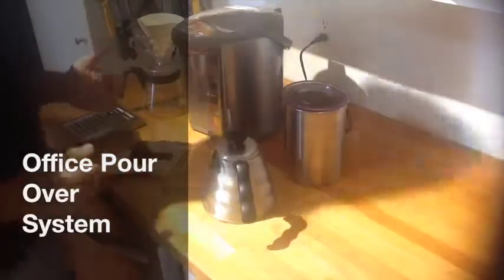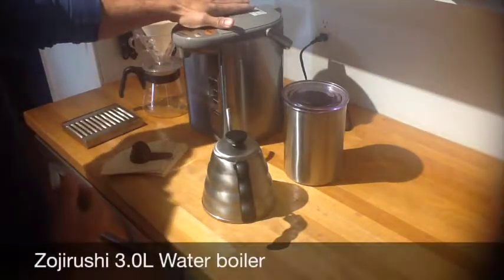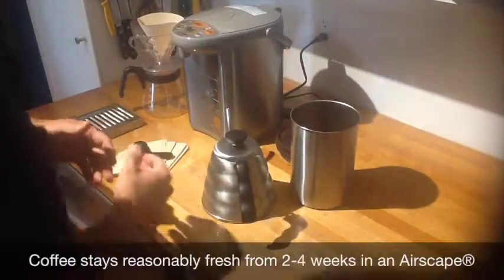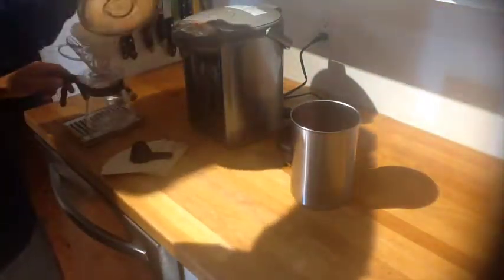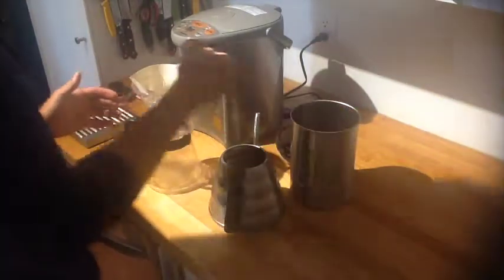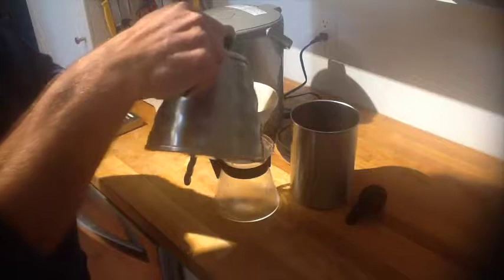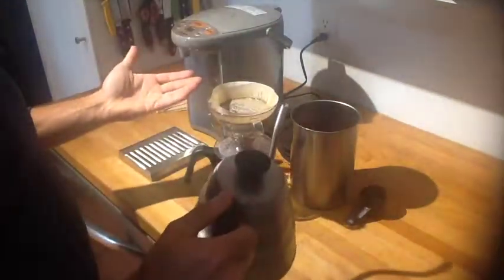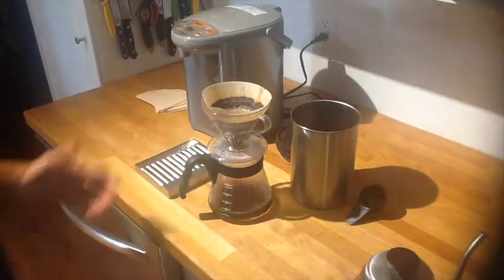Office Pour Over System • Coffee Brew Bar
Office Pour Over System. Replaces K-Cup style brew systems, showing people how you can brew quality coffee at work too!